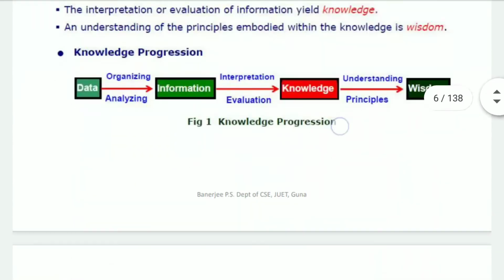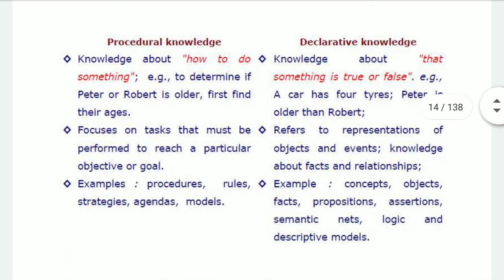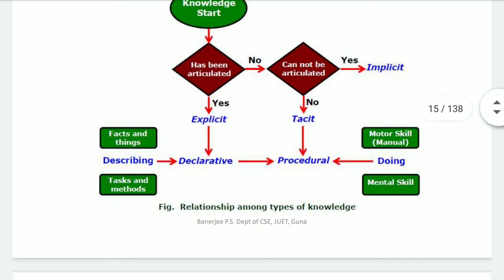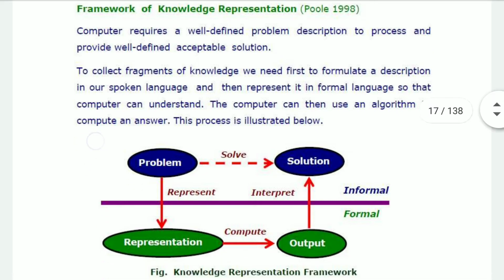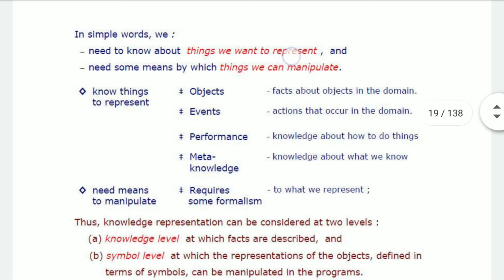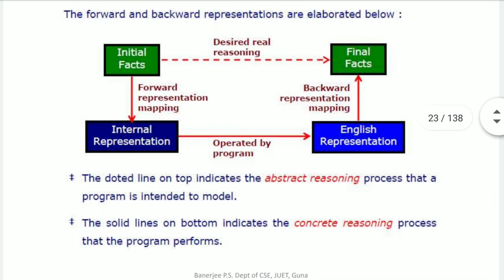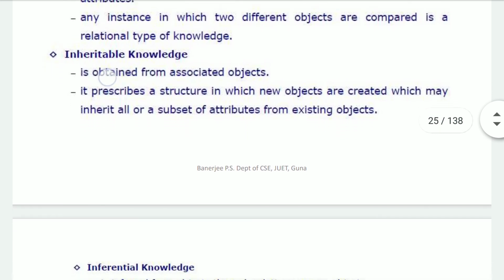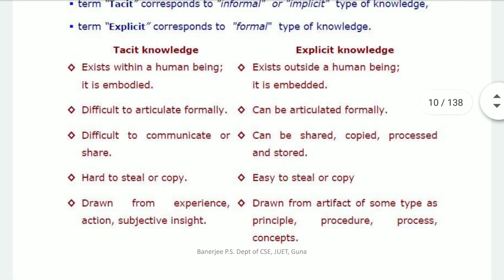Lecture 14 Know Rep Contd 6May2020